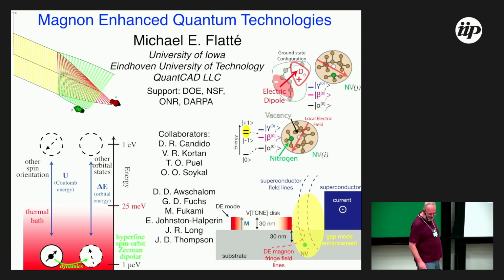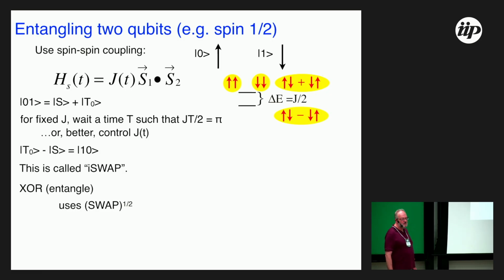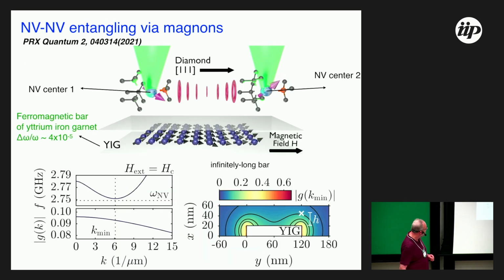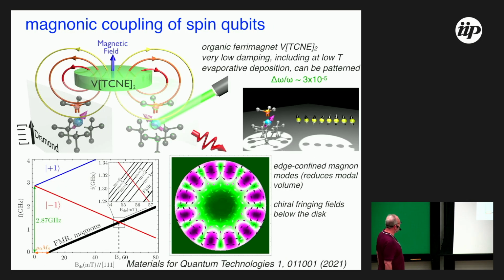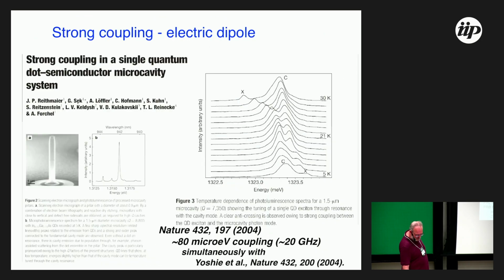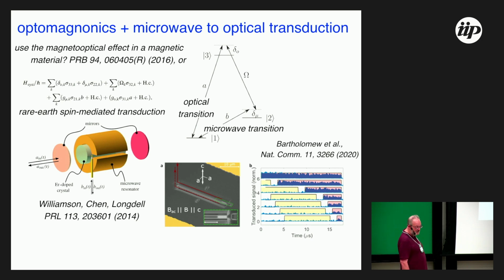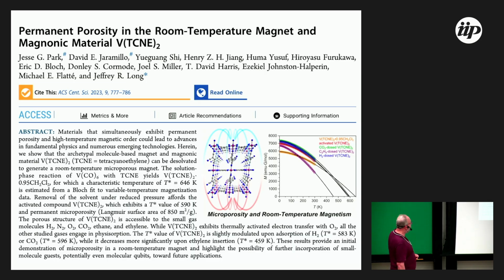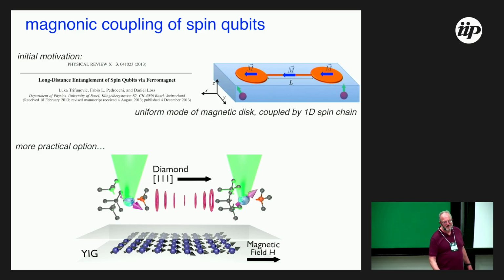Michael Flatté - Magnon enhanced quantum technologies